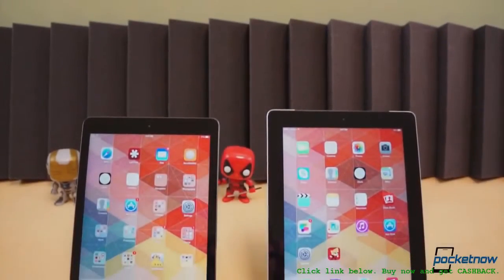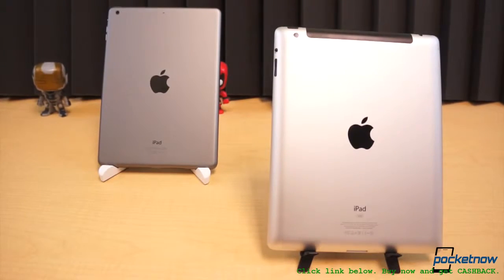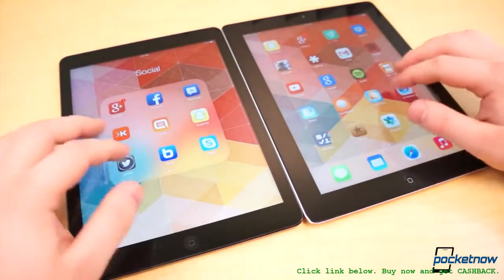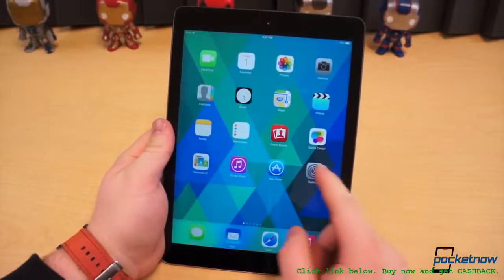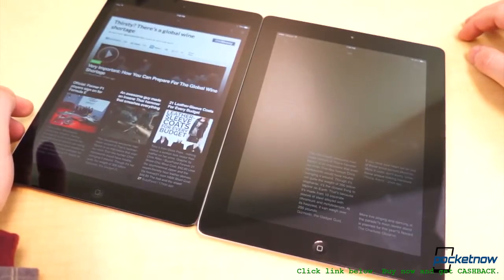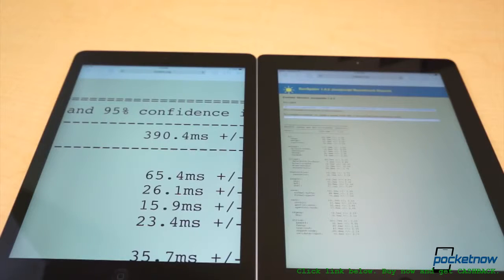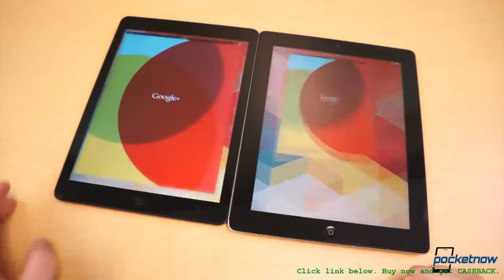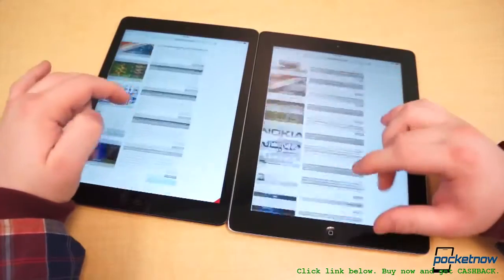iPad Air vs Old iPad